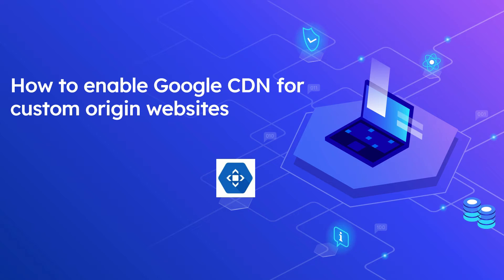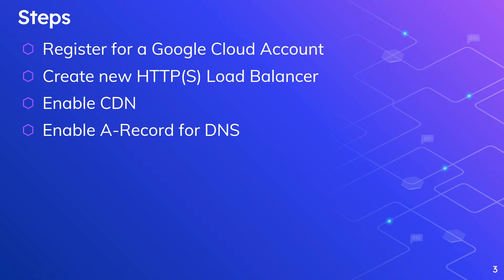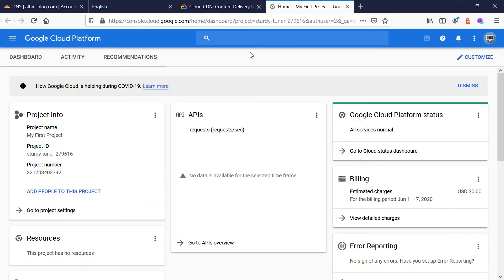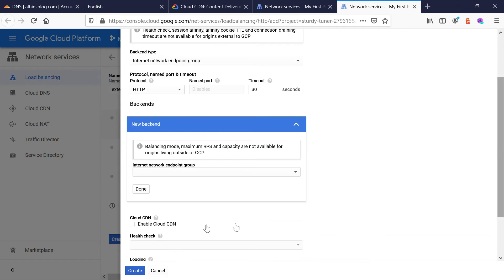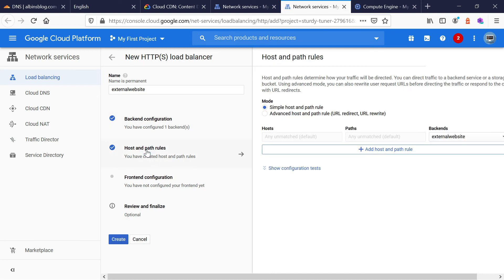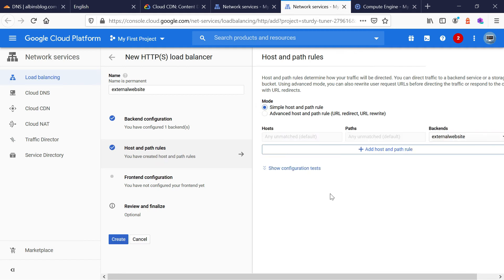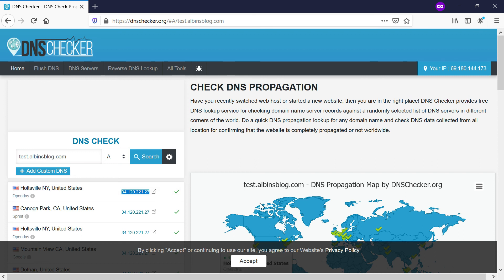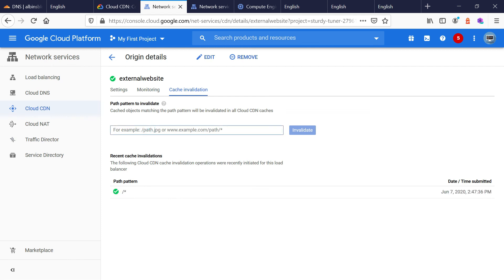How to enable Google CDN for custom origin websites | Google CDN for external websites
Cloud CDN by Google is a low-latency content delivery solution for small to enterprise businesses. Cloud CDN (Content Delivery Network) uses Google's globally distributed edge points of presence to cache external HTTP(S) load balanced content close to your users, when a user goes to your website, they retrieve your content from the nearest CDN location rather than from your web server. Caching content at the edges of Google's network provides faster delivery of content to your users while reducing serving costs.

Some of the features of Google Cloud CDN

• HTTP/2 support
• Global distribution with anycast IP
• Integrated with Google Cloud – Cloud Monitoring and Cloud Logging
• Purge cache instantly

This video explains the steps required to enable the Google CDN in front of the custom origin websites running outside of the Google Cloud Platform.

I have a website running in an external server – test.albinsblog.com, I want to activate the CDN in front of my website.

Steps
• Register for a Google Cloud Account
• Create new HTTP(S) Load Balancer
• Enable CDN
• Enable A-Record for DNS